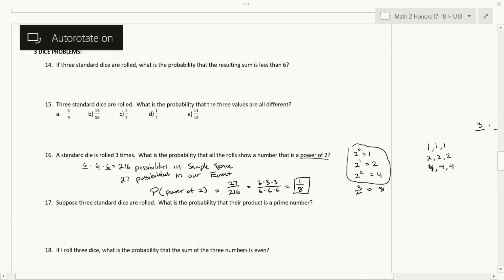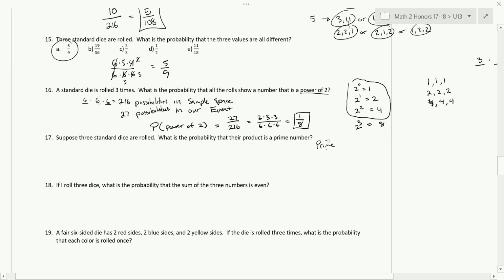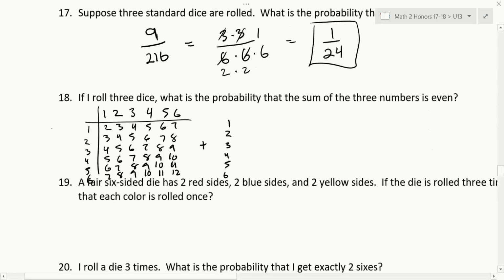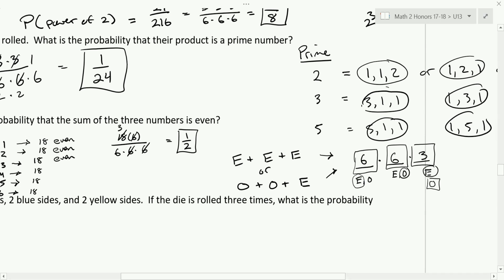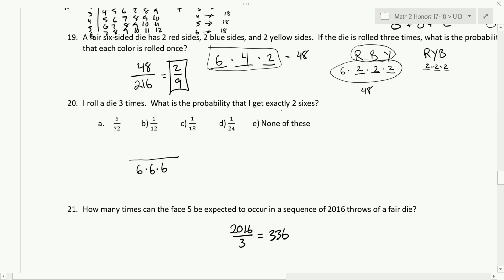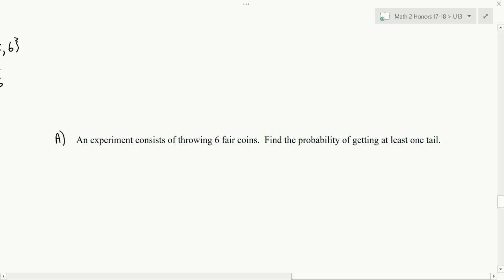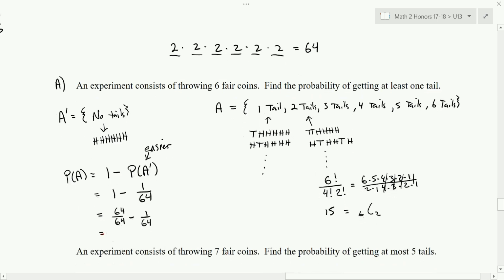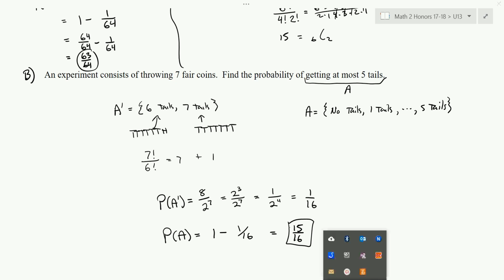Basic Probability (Part 2)